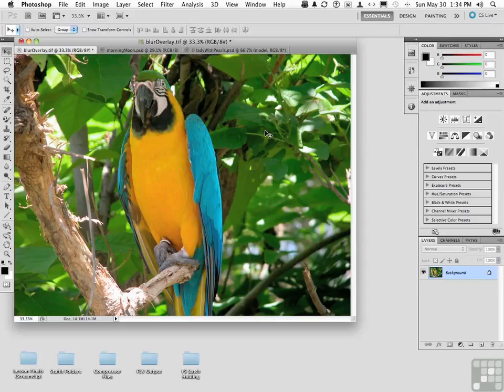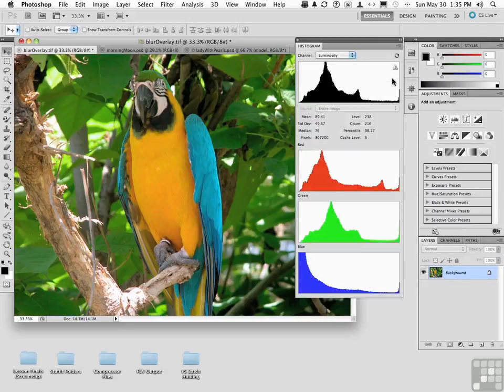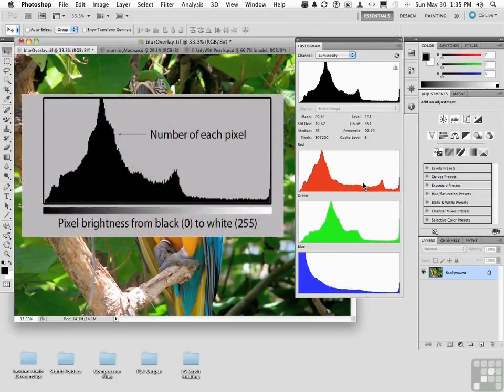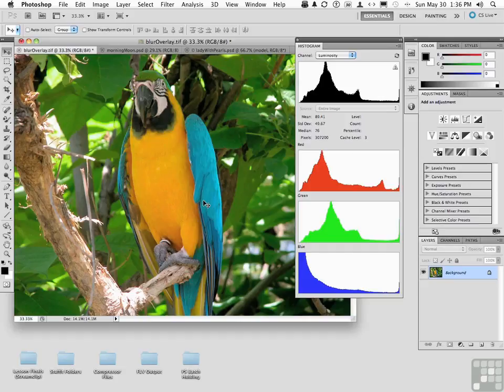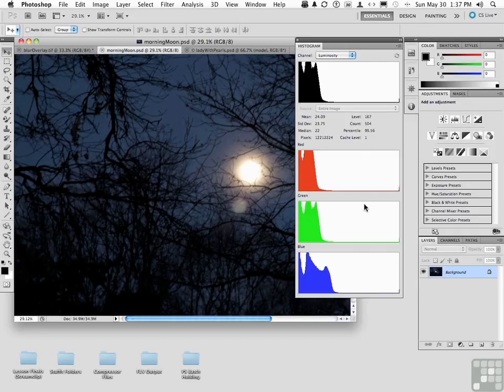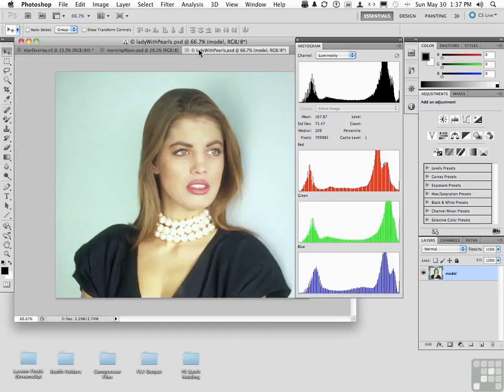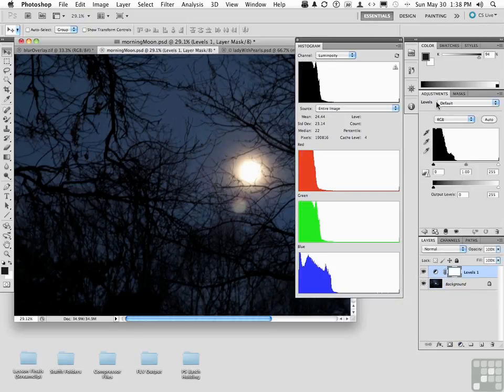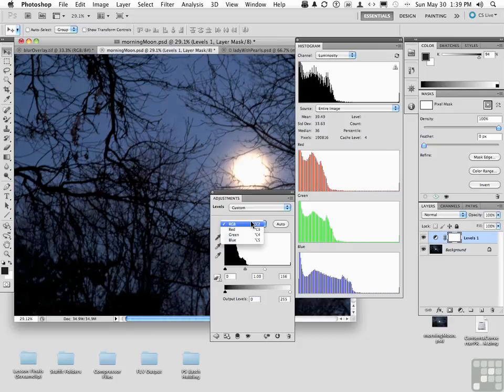19 05 The Marvelous Histogram